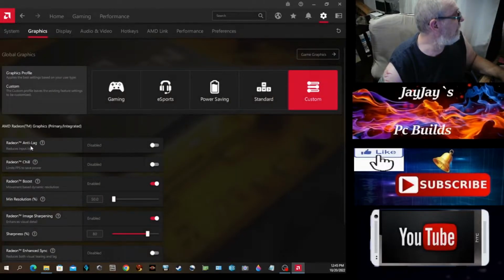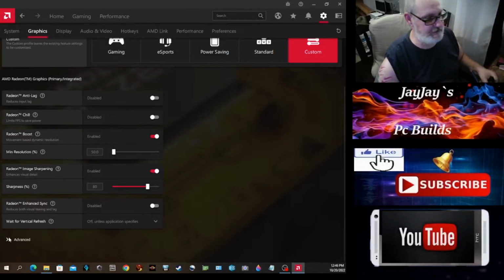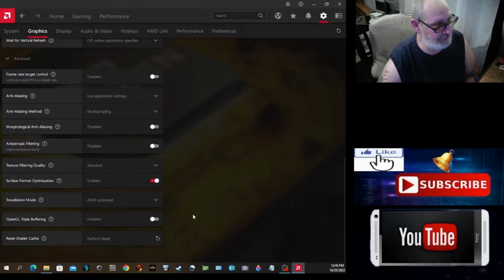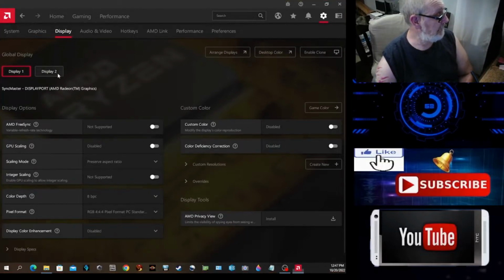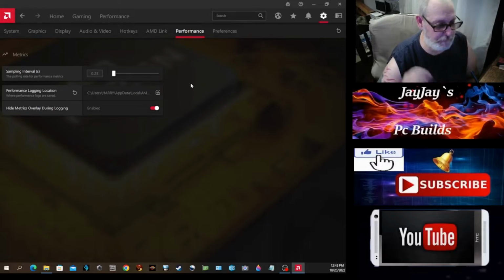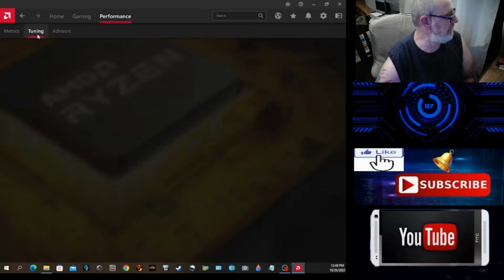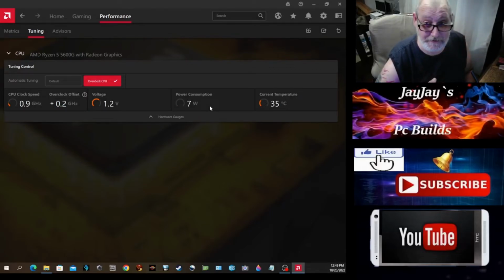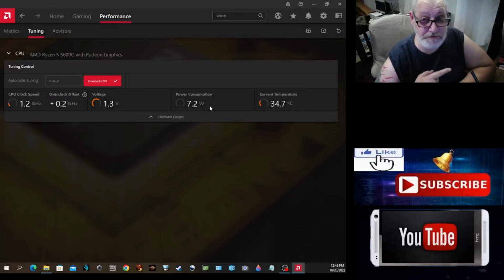How To Setup Amd Adrenalin 22-10-1 For 1080p Monitor On A I-Gpu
Comment below if you enjoyed my video... Like & Subscribe and ring that bell to get my recent posts of new videos i put out... Thank You And Have A Great Day!!

* Sponsers* my email link is in the about section on my channel home page.

Also on my home page are links to my Twitter,Tick Tok and so on ... the link to my You Tube Home Page is below.